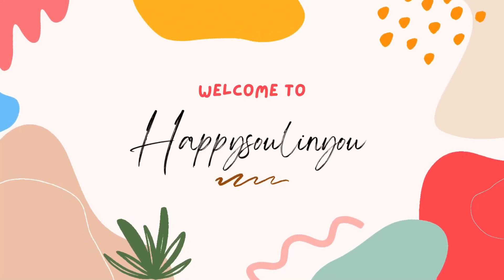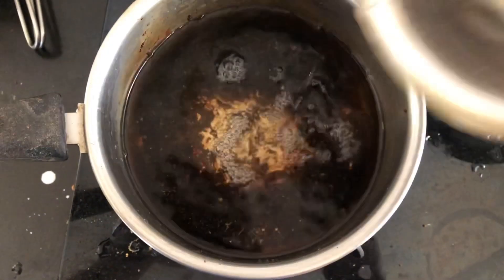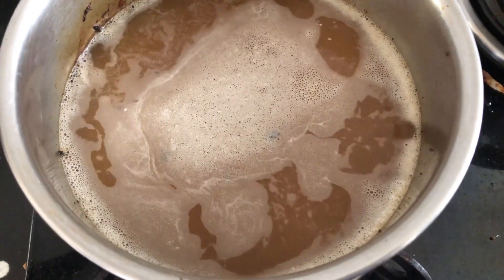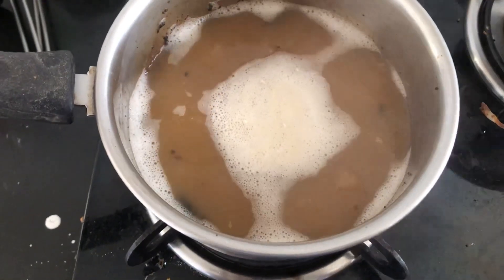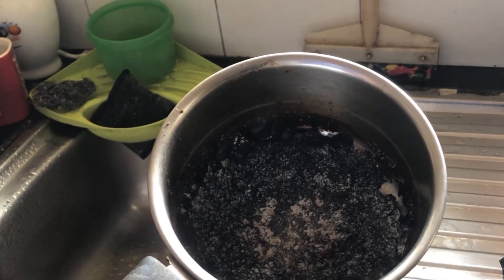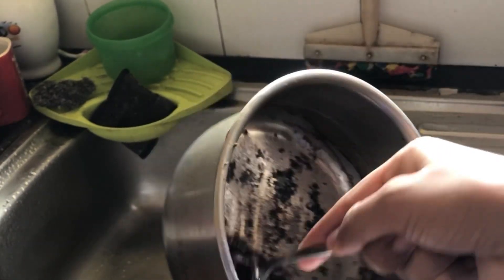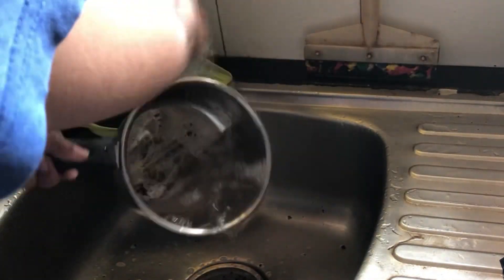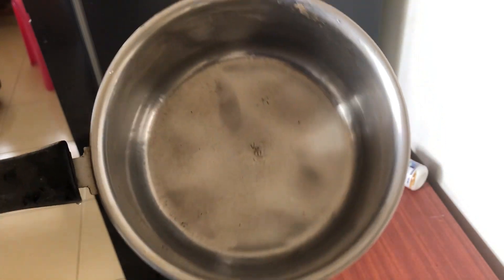Remove Burnt Stains in just 5 MINS | Simple and Easy Kitchen Tip | Happysoulinyou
In this video I am sharing with you Simple tip to clean burnt stain from vessel